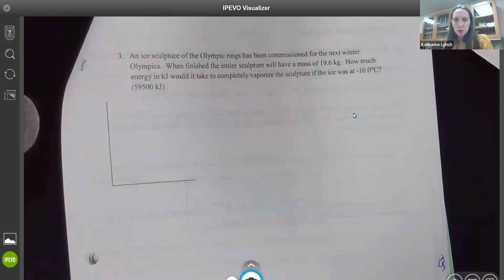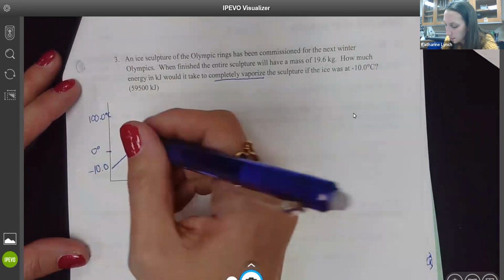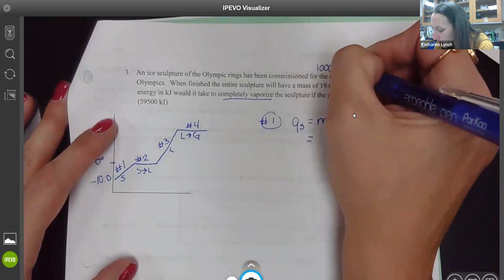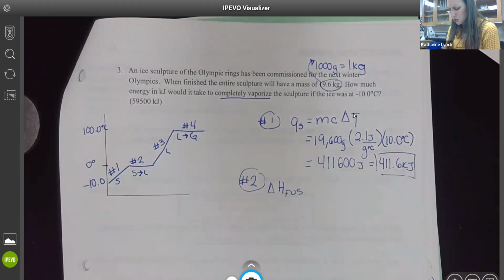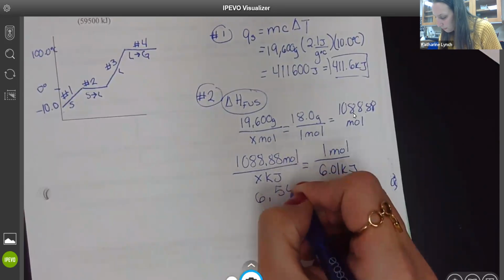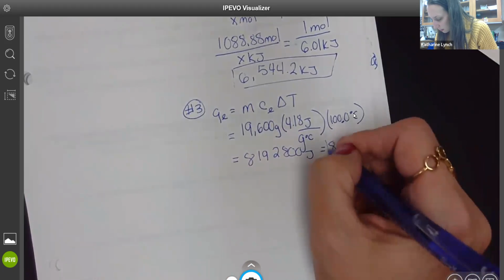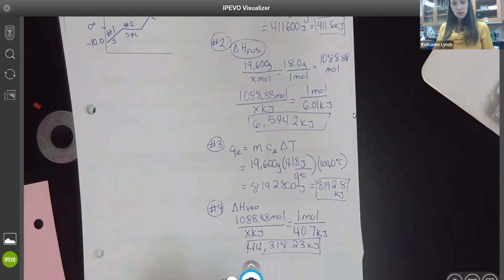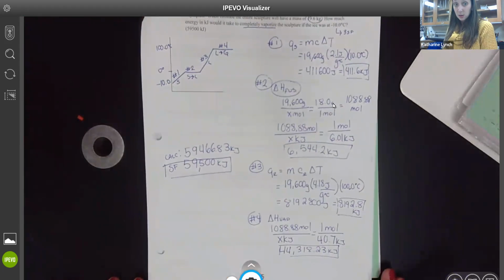Thermo Heating Curve Problems #3